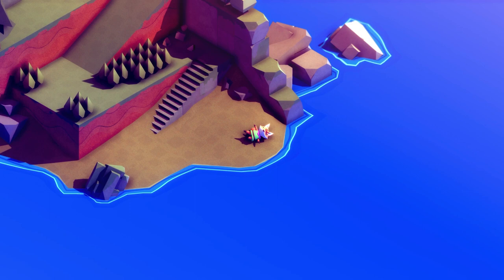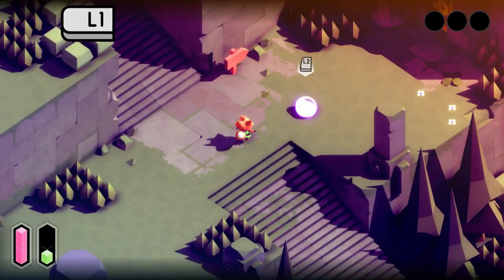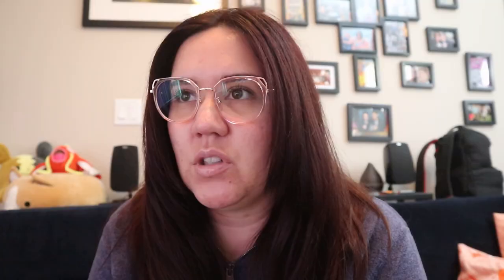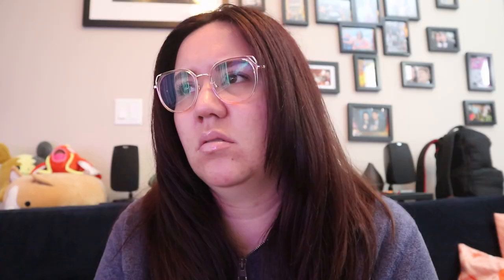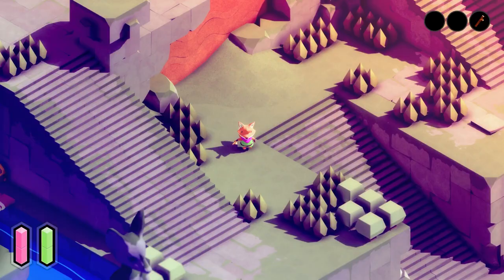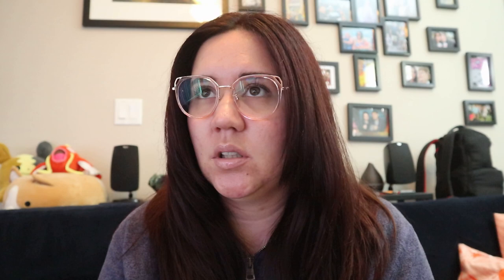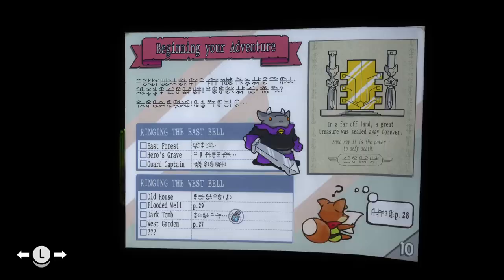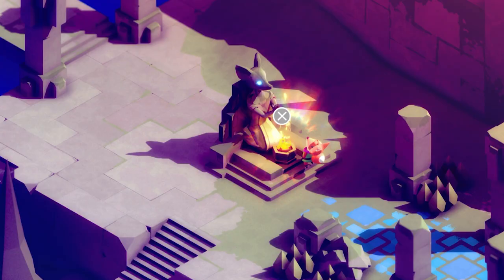This game is weird | LET'S PLAY | TUNIC (2022) | Ria Renouf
Hey everyone! I'm back with another playthrough and...I gotta say, this one is gorgeous but weird. We're trying out Tunic for 15 minutes. Play as a fox who tries to rescue a fox stuck behind some glass, I guess.

For those who are new here: I post to this channel every Wednesday and Friday at 10AM PST. My interests are mostly in make-up and gaming, but I also enjoy being outside and capturing some of the moments that make my life...my life! I like to edit these videos to keep my skills sharp: I worked as a TV video journalist for about a year, and I learned some very valuable skills in this field. I use Adobe Premiere to create my videos.

I'm on Instagram and TikTok: @riarenouf

Tunic, Sony, Playstation, PS5, gaming, let's play, games with foxes, Playstation 5, Shift Up, action, adventure, games like Zelda